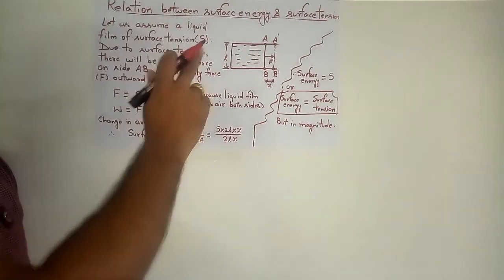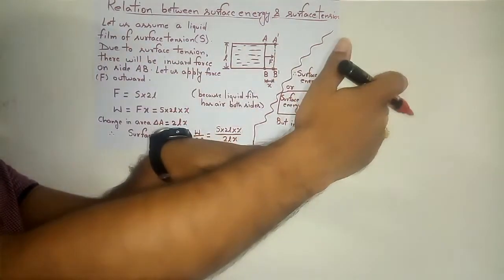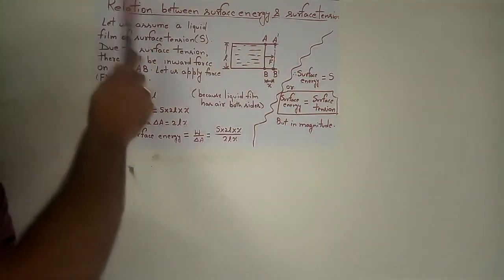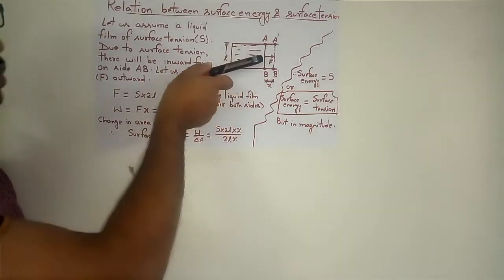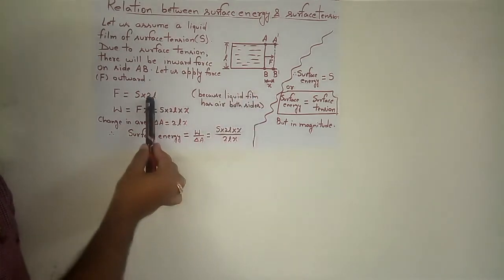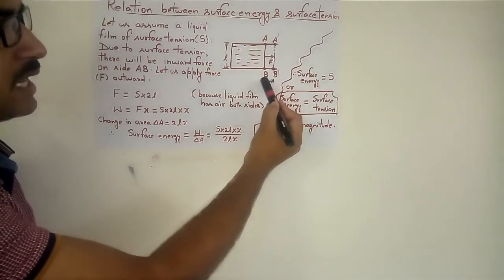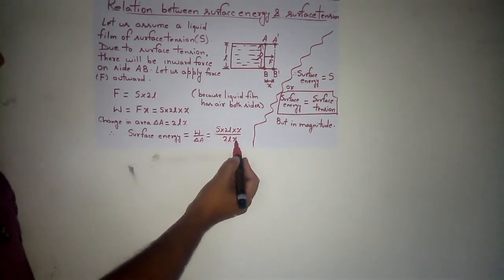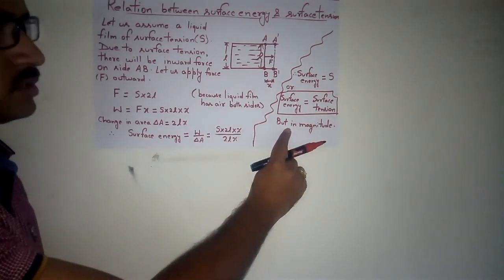Relation between surface tension and surface energy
Mechanical properties of fluids
Hello students,
This is Sumit Goel. First of all I welcome you all my dear students and learners.
I believe we all learner. And my dear learners learning is earning.
Again its very interesting topic. Lets study.

Try karke to dekho.
Its very easy.

/SUMIT GOEL